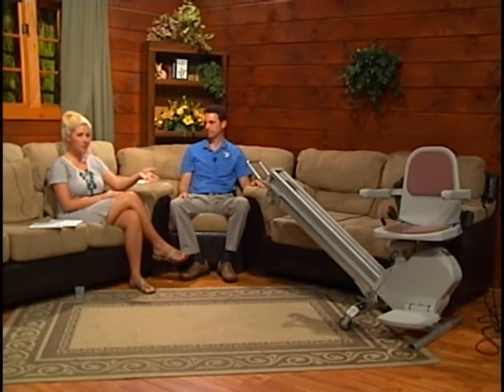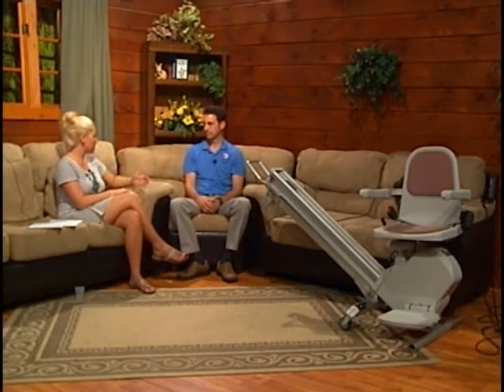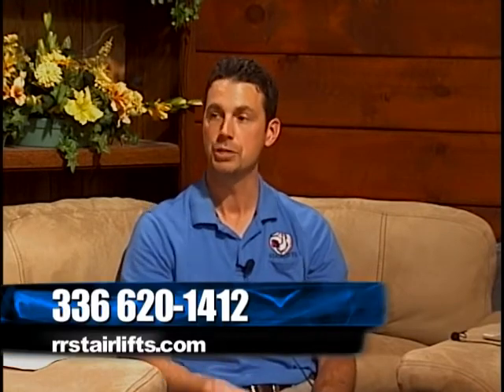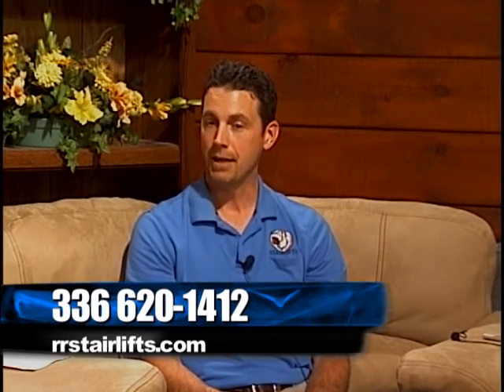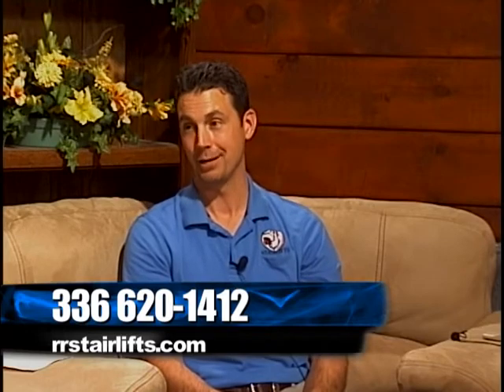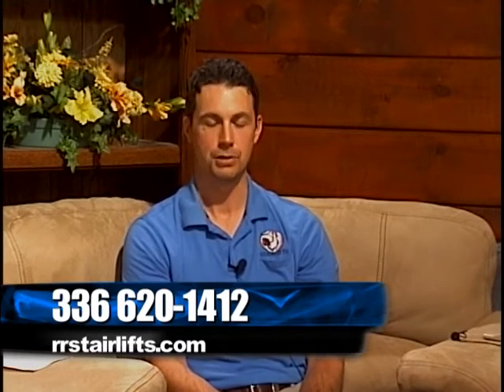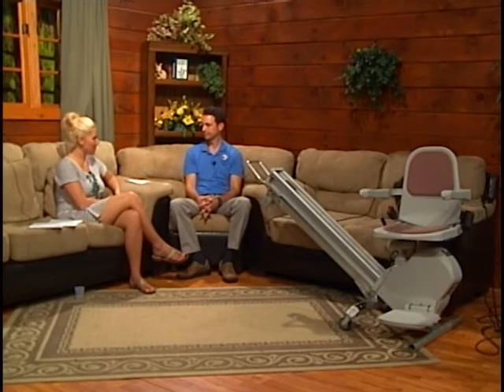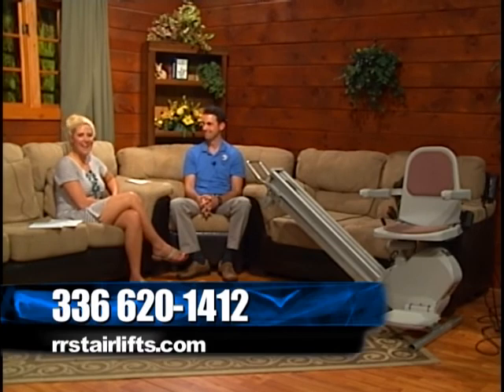GTGP Rooster Ridge Stairlifts